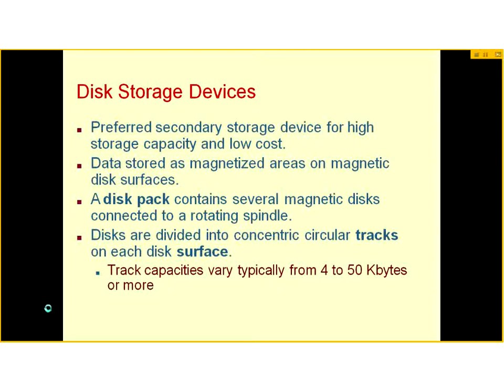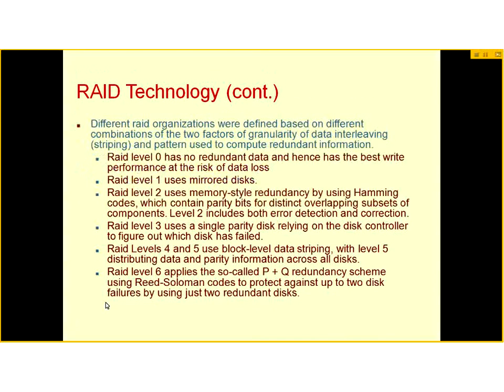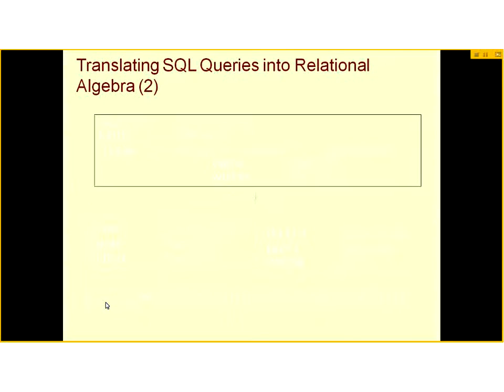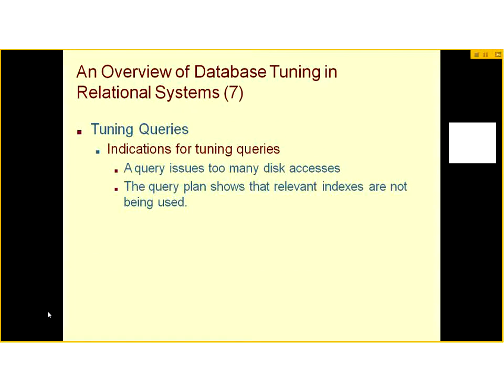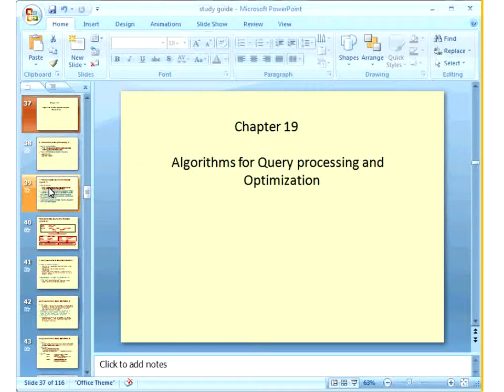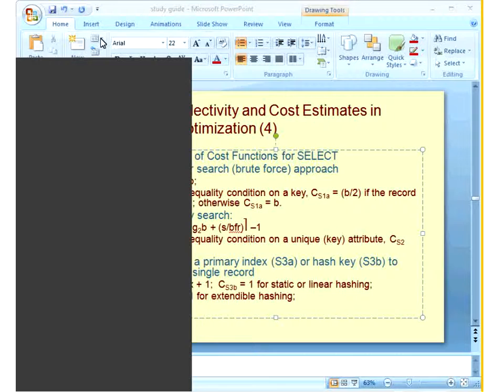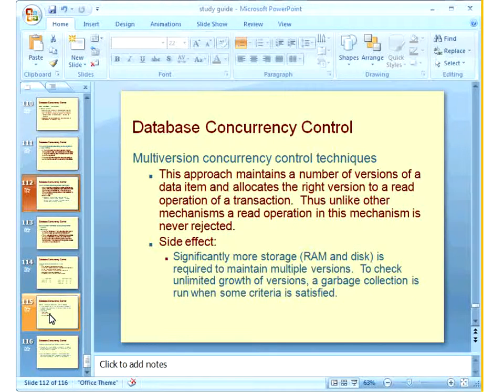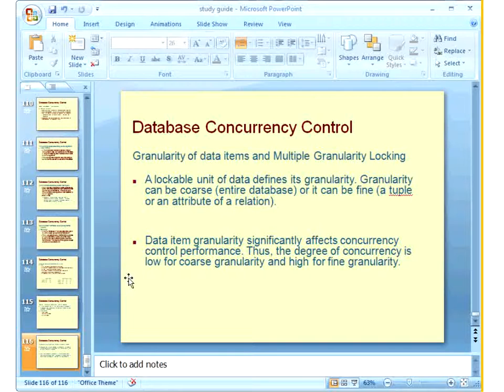IT 344 : Female Virtual Class 6